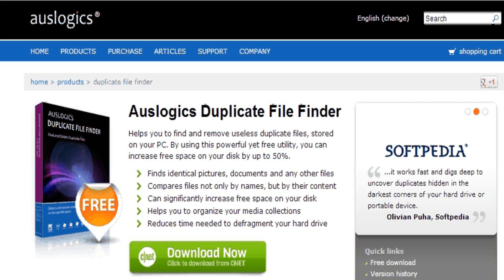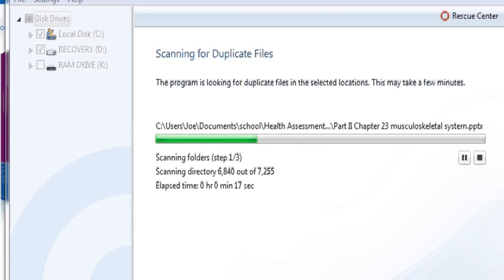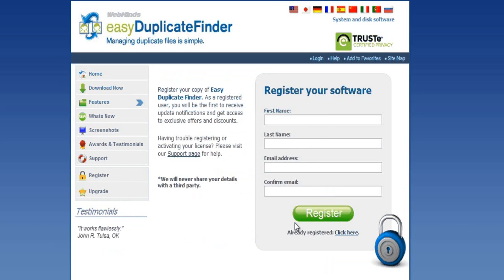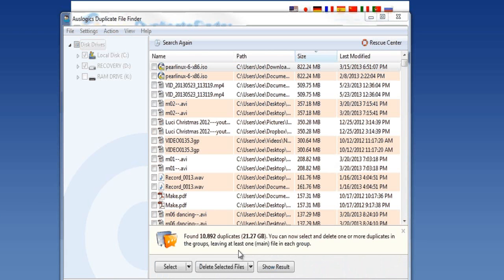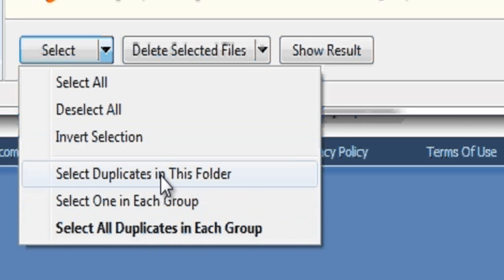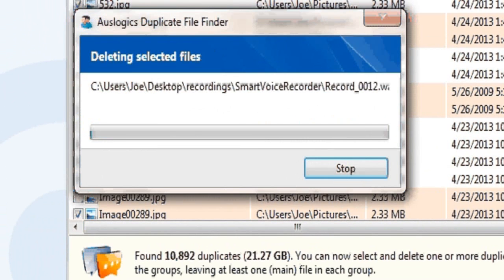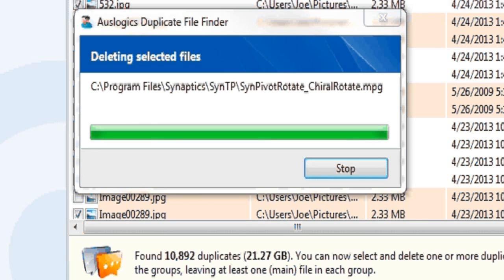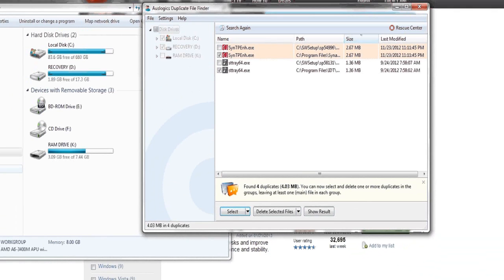Easy Way to Delete Duplicate Files and FREE up Space on your computer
Auslogics Duplicate File Finder
Helps you to find and remove useless duplicate files, stored
on your PC. By using this powerful yet free utility, you can
increase free space on your disk by up to 50%.